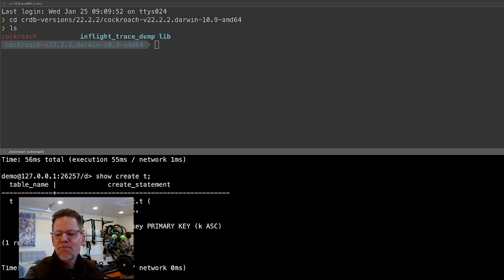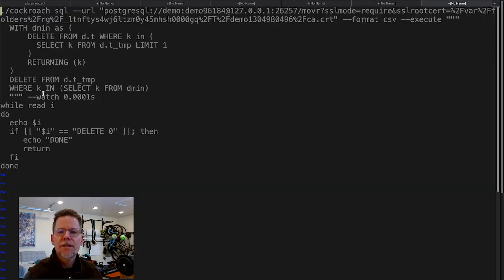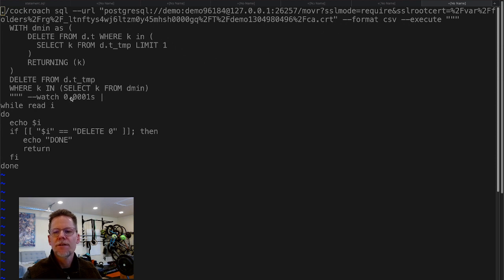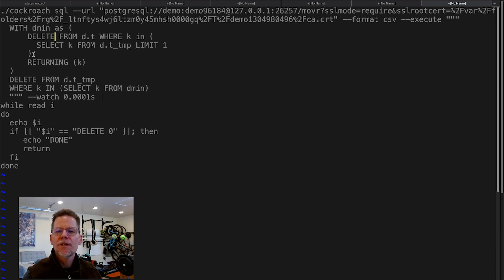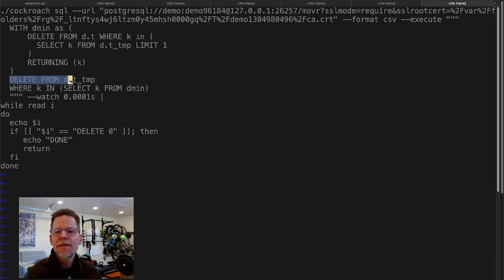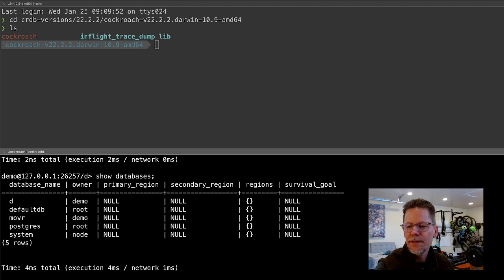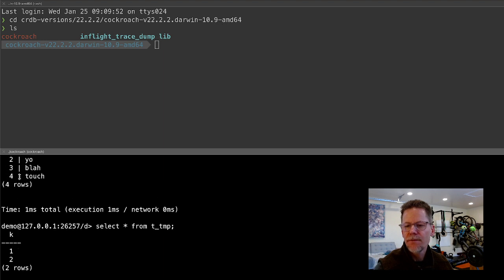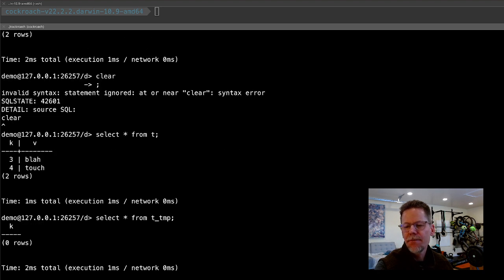Bulk Deletes in CockroachDB using the SQL Client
In this episode of CockroachDB bites, I discuss how to bulk delete data using from the command-line using the cockroach SQL client.